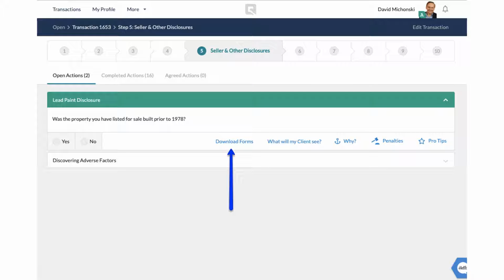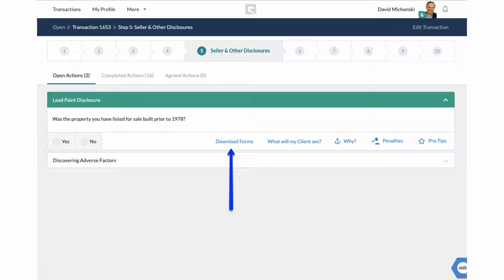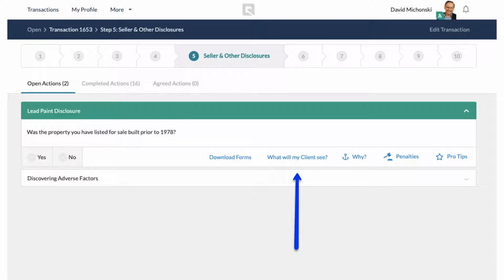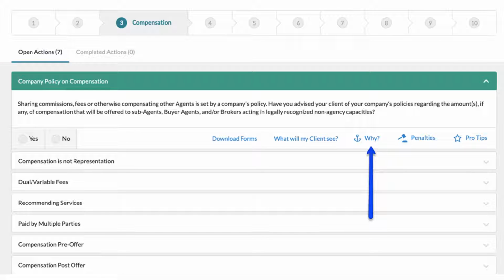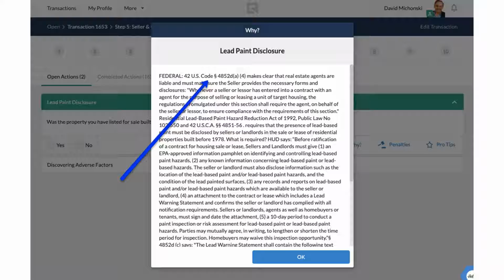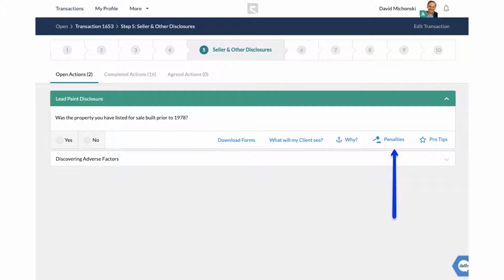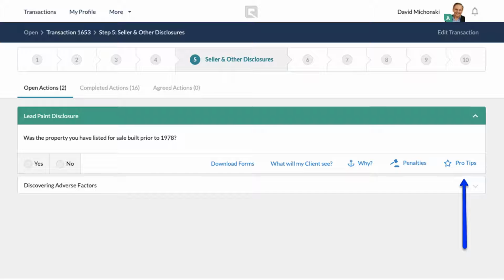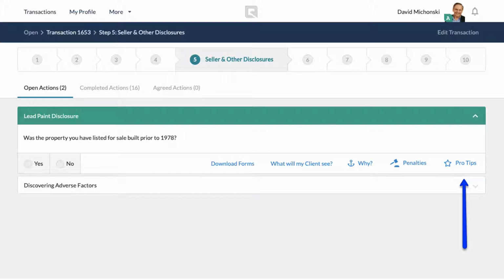8 Forms^J Why^J Penalties^J Tips